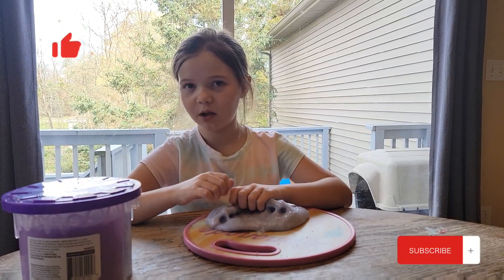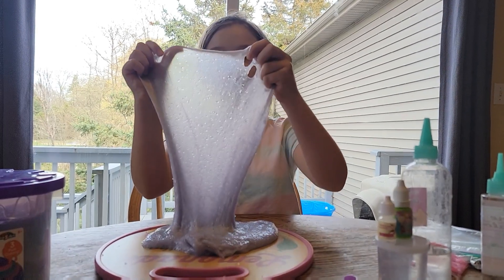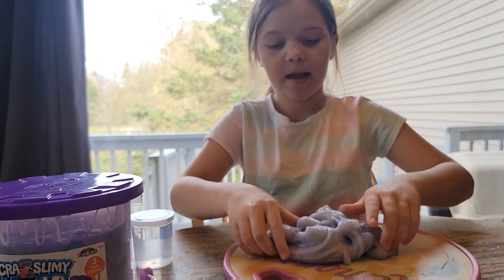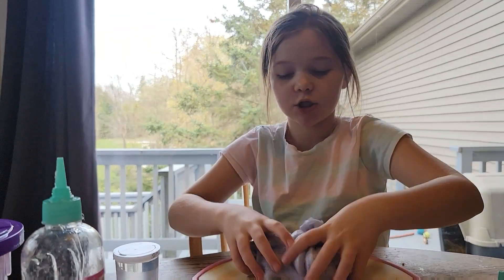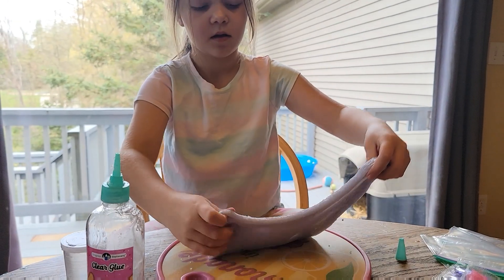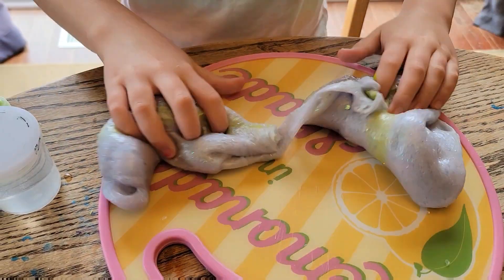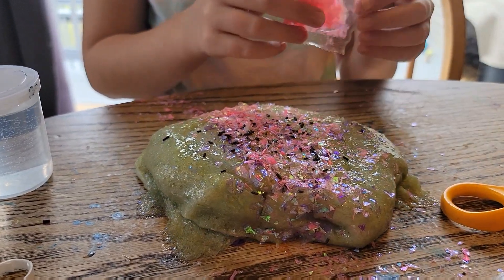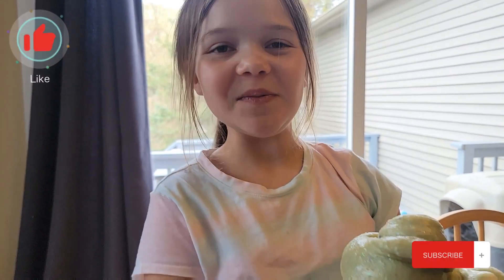Fixing Store Bought Slime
Fixing store bought slime. From changing the color to adding fun stuff in it!